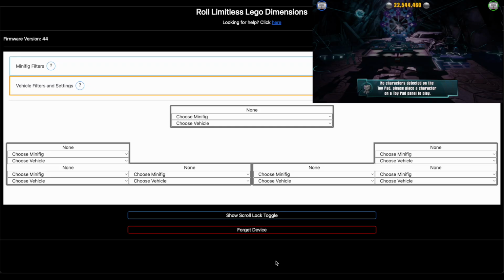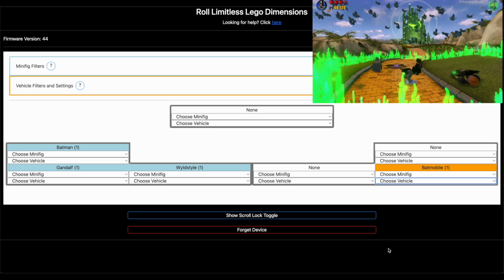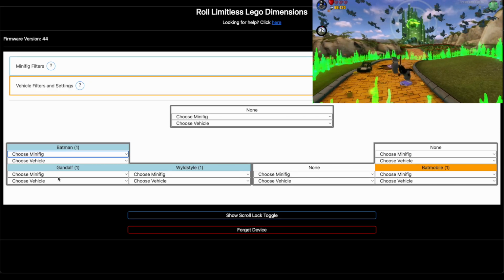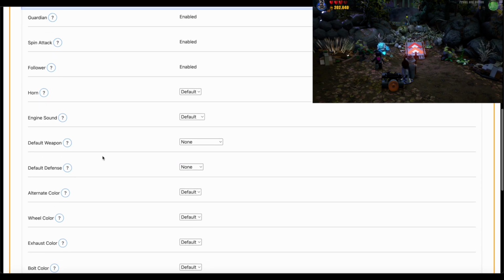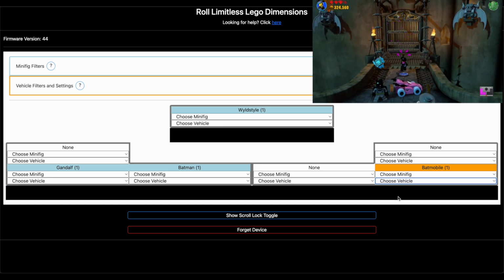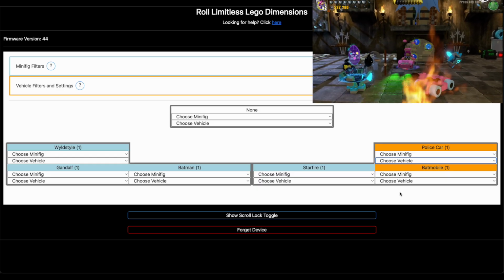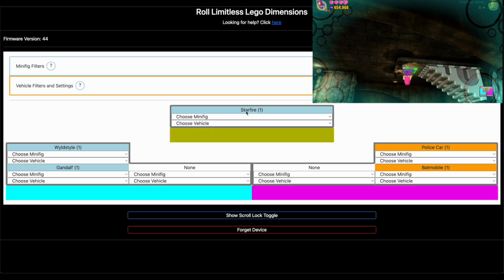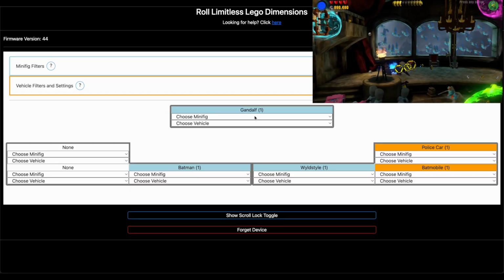Lego Dimensions First Level Playthrough on a Roll Limitless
Played on a PS5 using a Roll Limitless.

On PS3/4/5, Xbox 360, and Wii U, this can be run on either a Roll Limitless or a Raspberry Pi Pico W. On Xbox One/Series, this only works on a Roll Limitless.